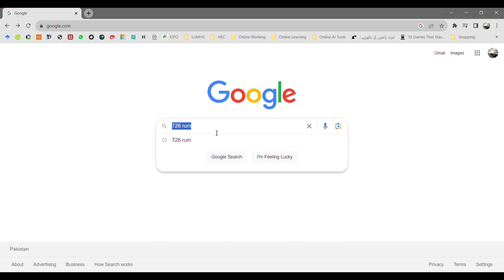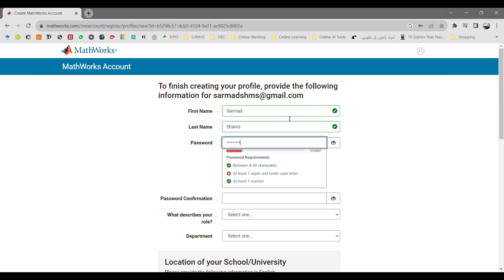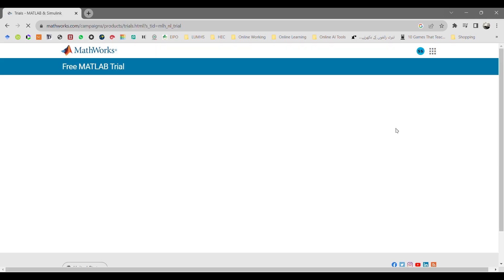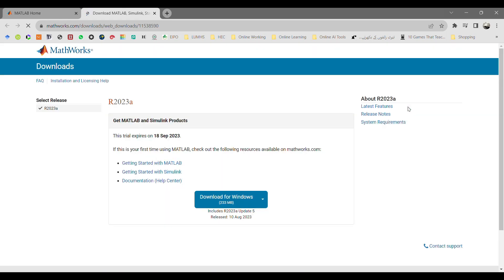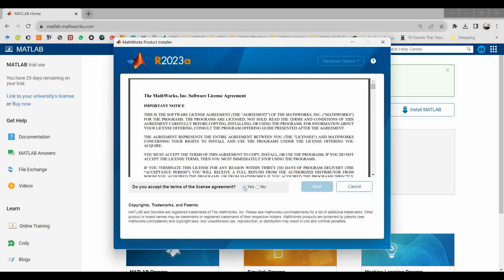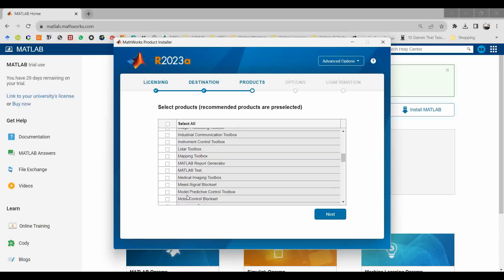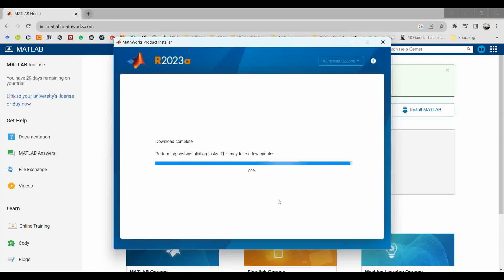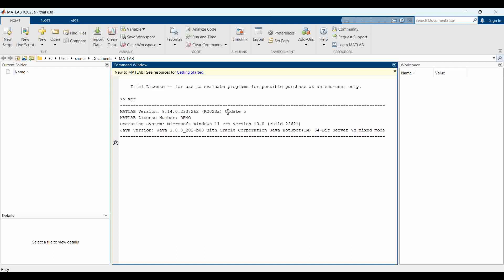How to Install MATLAB from mathworks.com on Windows Step By Step Tutorial Guide For Beginners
How to install MATLAB on Windows Step By Step Tutorial For Beginners, MATLAB 2022 trial, Matlab trial 30 days, Matlab for students, How to execute Matlab programs online, How to use Online Matlab for Engineering Students, Matlab installation

The Channel DOES NOT teach viewers how to acquire unauthorized free access to audio content, audiovisual content, full video games, software, or streaming services that would otherwise demand payment.

This video is strictly for instructional purposes.